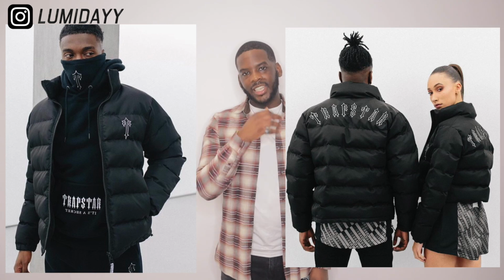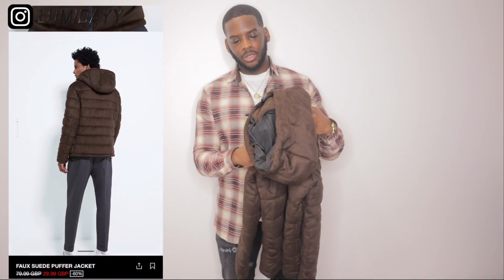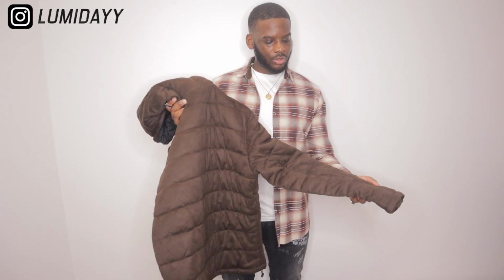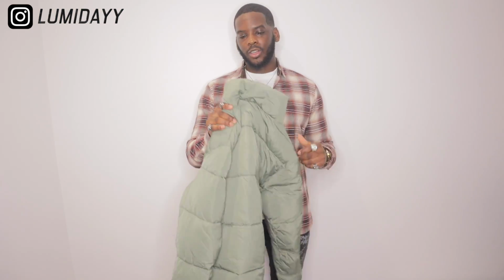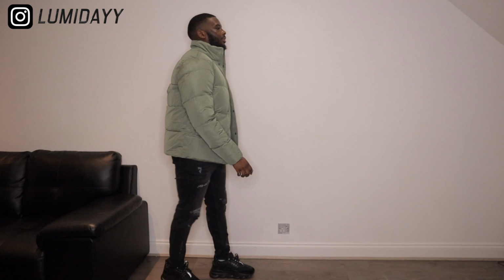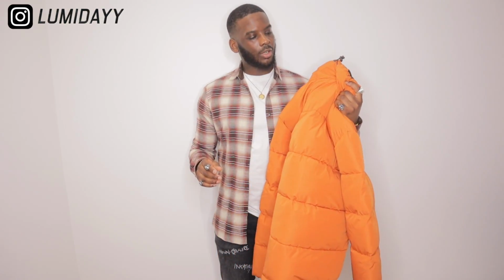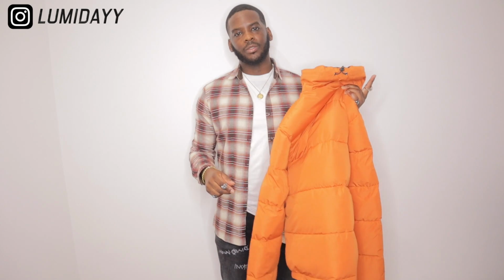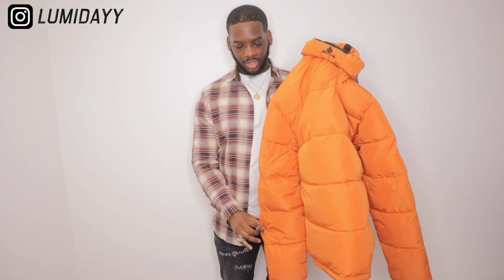PUFFER JACKETS | BEST FROM MY COLLECTION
Today we're looking at my puffer jacket collection which includes affordable prices such as ASOS to high end brands like Cold Laundry and The North Face.